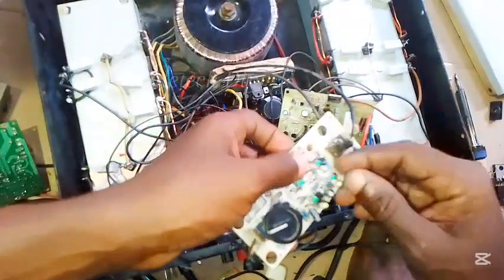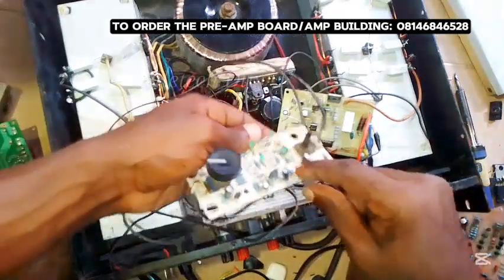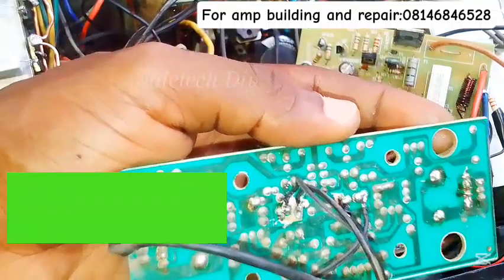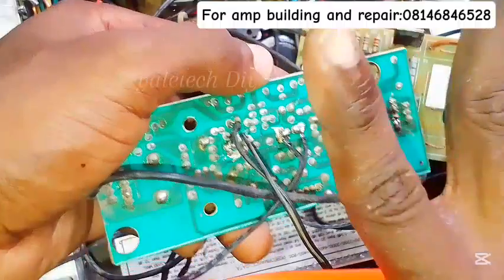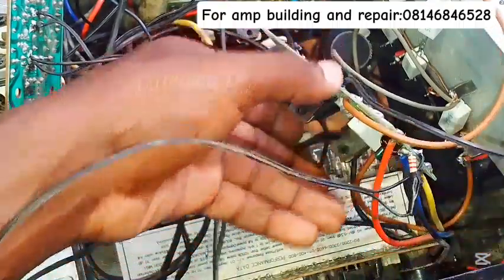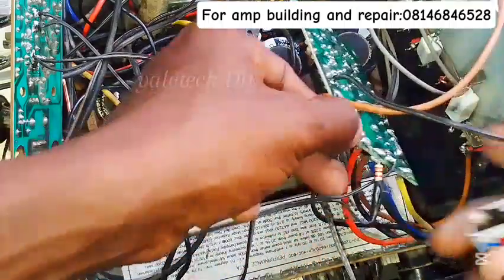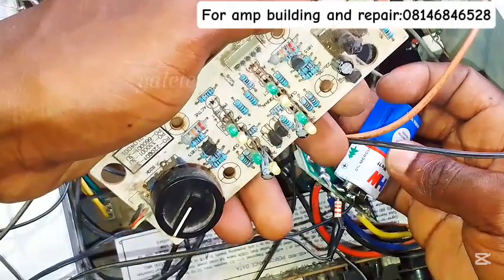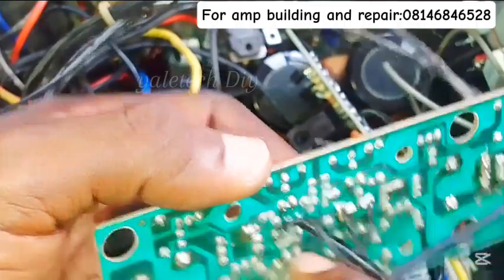How to Add an Audio Signal Indicator to Your DIY Power Amplifier"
Looking to upgrade your DIY power amplifier? In this video, we’ll show you how to add an audio signal indicator to your amplifier project. This simple yet functional enhancement helps you visually monitor audio signals and improves the overall usability of your build.

In this tutorial, you’ll learn:
✔️ How audio signal indicators work
✔️ Components needed for the indicator circuit
✔️ Step-by-step guide to wiring and installation
✔️ Testing and troubleshooting your new feature

This is a perfect addition to take your amplifier to the next level.

🔔 Have questions? Leave them in the comments below, and we’ll help you out!"

Thanks 🙏